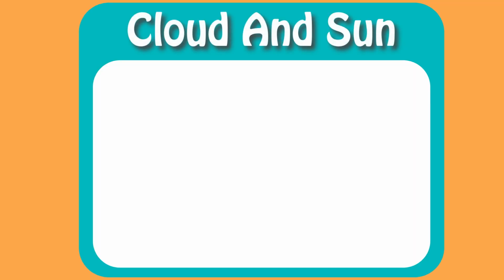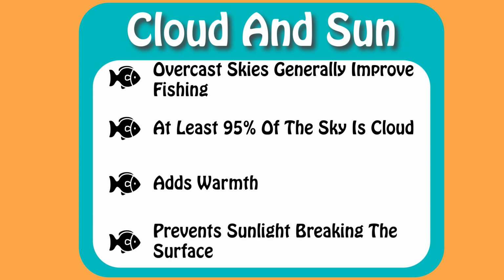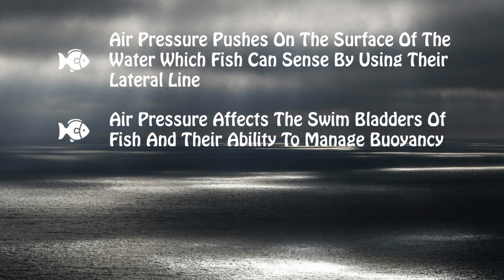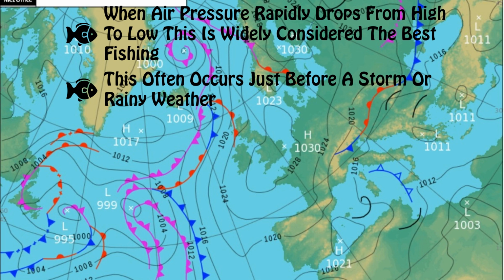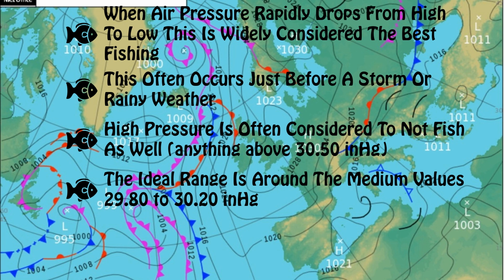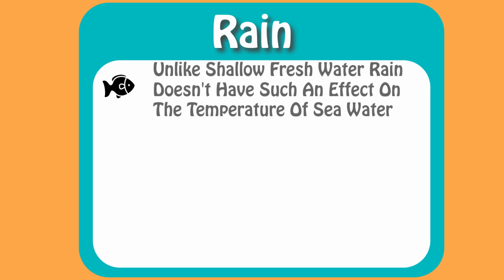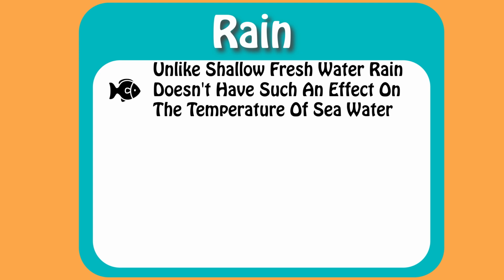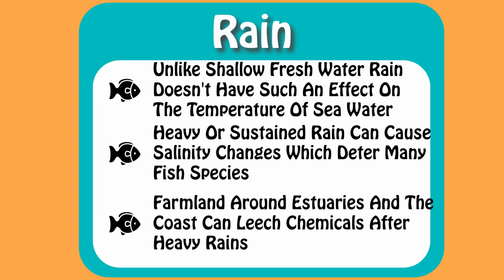How Cloud Cover, Air Pressure And Rain Affect Shore Fishing - Beginners And Improvers - Tutorial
In this sea fishing tutorial, we cover how weather affects sea fishing, specifically shore fishing. We cover how barometric air pressure, cloud cover and rain affect fishing, by affecting how fish behave and adjust to their environment. Ever wondered what is the best weather to fish in? Find out here.

This tutorial covers sea fishing for beginners. It also covers tips for more experienced anglers.

Media Attributions

body of water under the cloudy sky during daytime
Brian Cook
Free to use under the Unsplash License

body of water under gray cloudy sky
Jeremy Bishop

Research Citations

What is the Best Weather for Fishing?
Jon Stenstrom
Published: August 27, 2023
Date Accessed: 30/04/2024

BEST BAROMETRIC PRESSURE FOR FISHING: ULTIMATE GUIDE
Randy Tucker
Published: January 5, 2024
Date Accessed: 30/04/2024